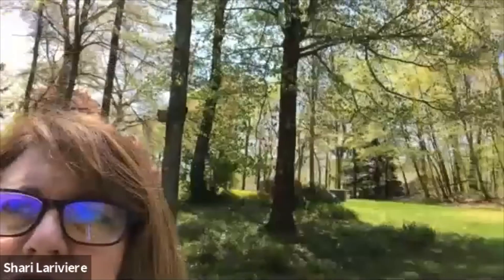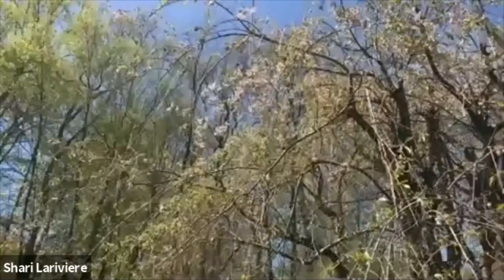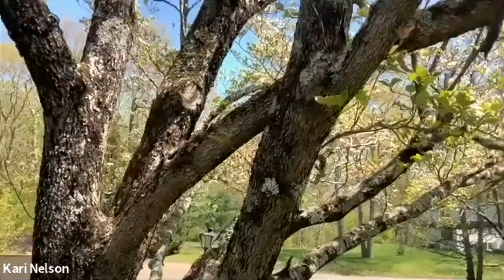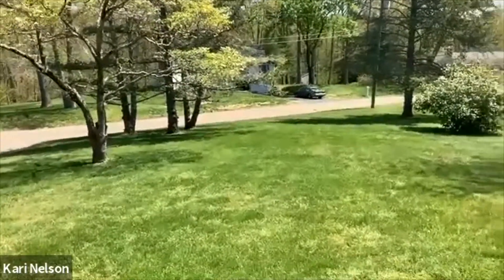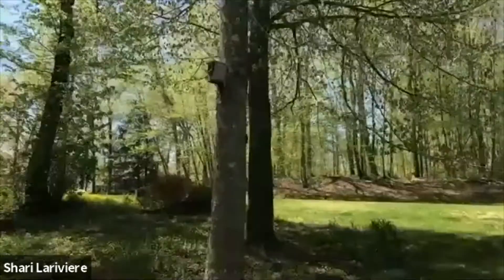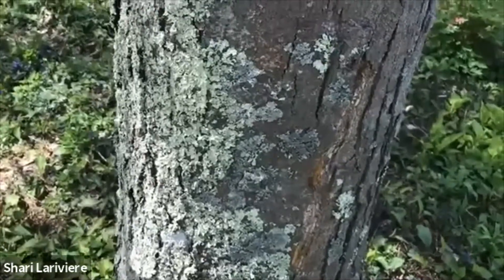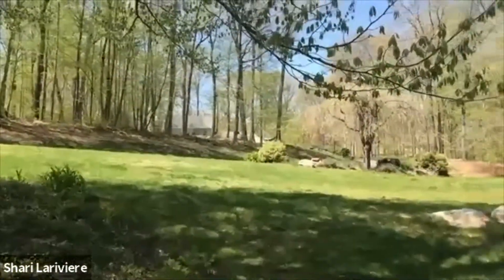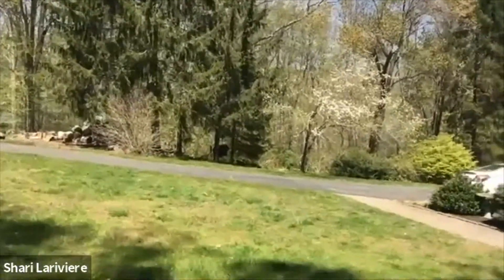May 14, 2020